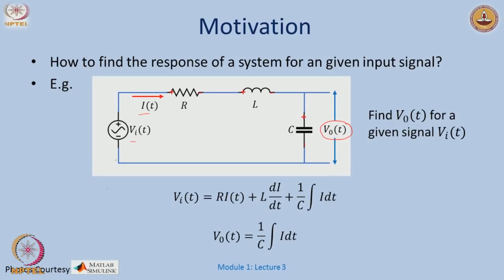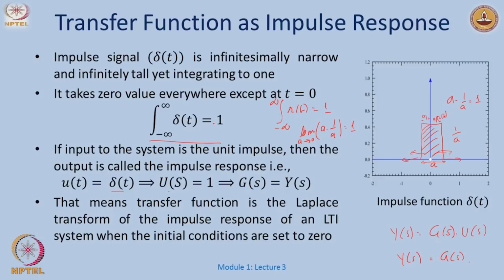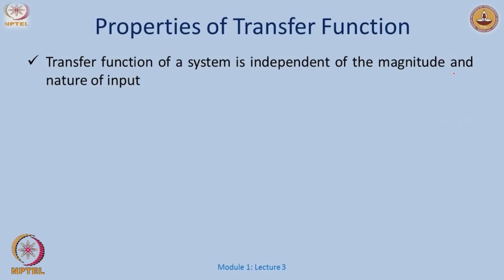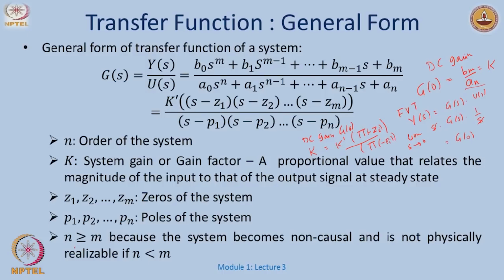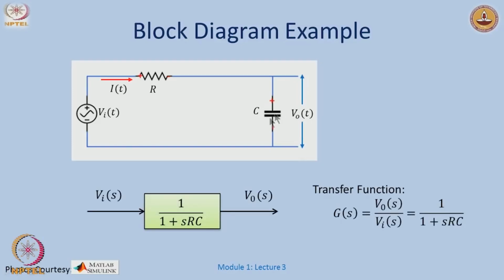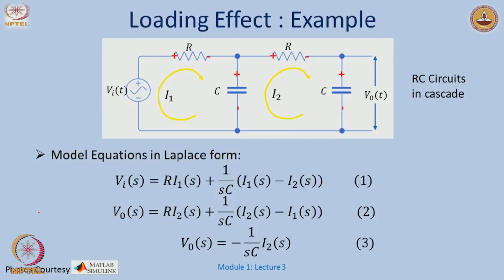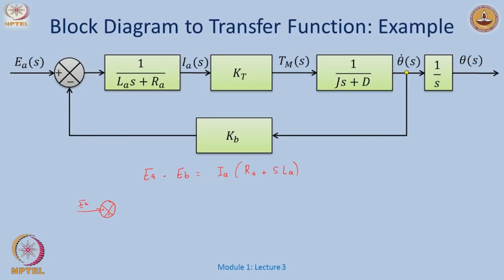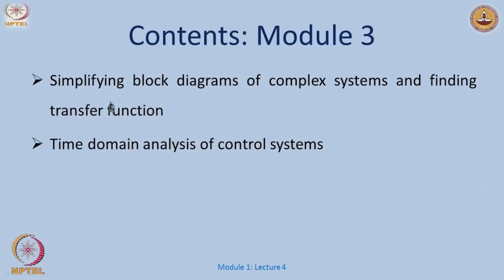Transfer Function of Modelling Block Diagram Representation